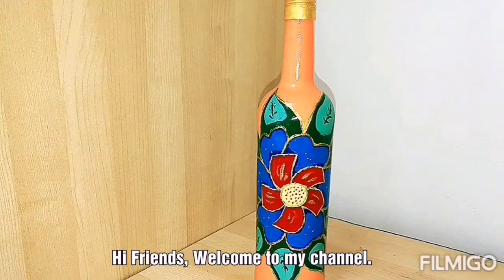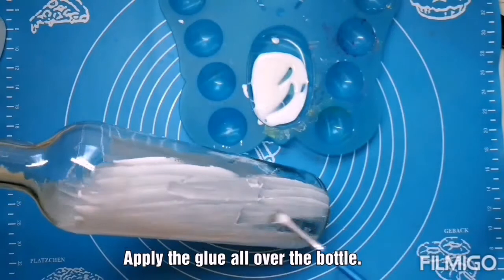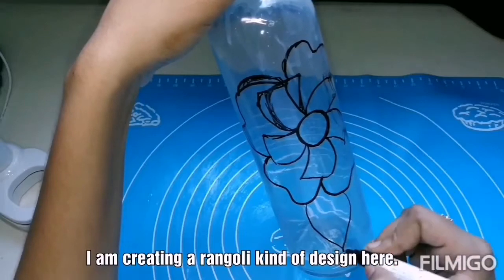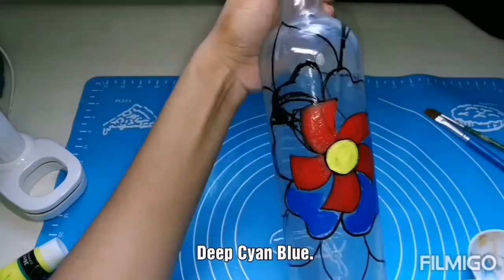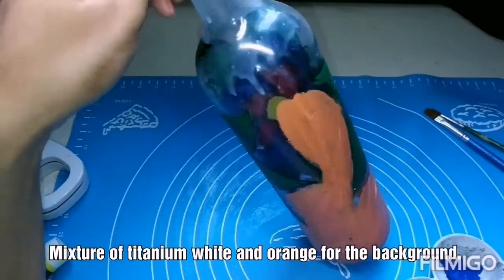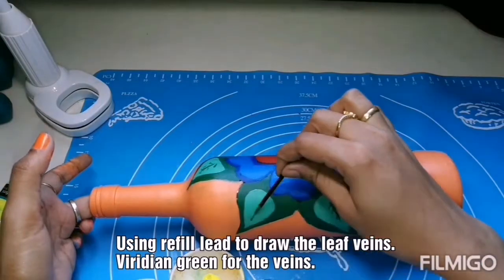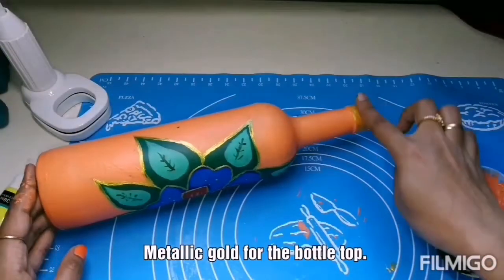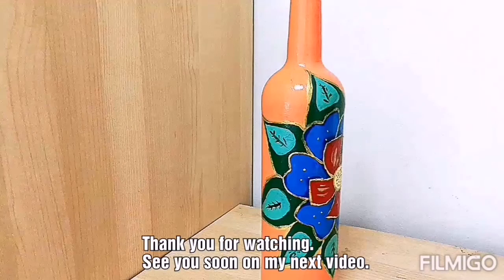10. DIY / Glass bottle painting / Glass bottle art / No clay freestyle bottle art / Acrylic Paints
DIY / Glass bottle painting / Glass bottle art / No clay freestyle bottle art / Acrylic Paints